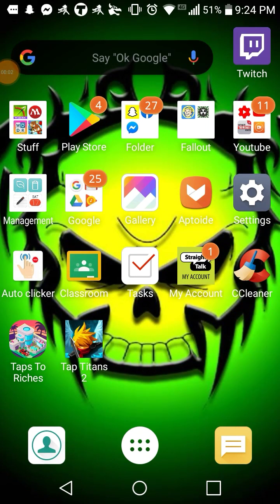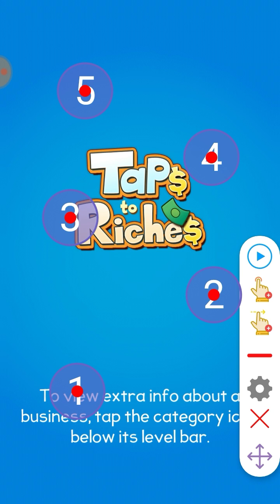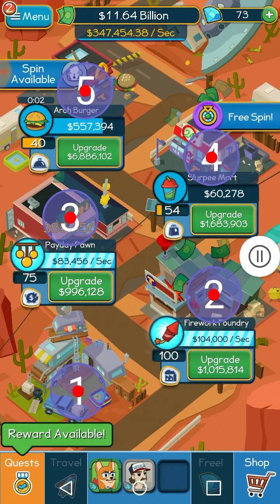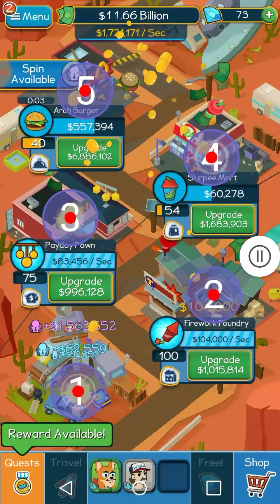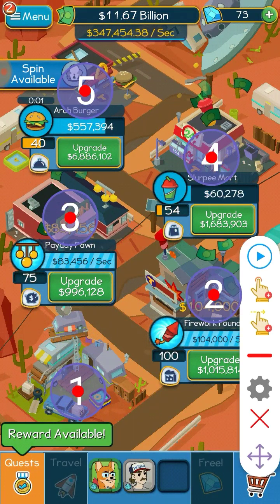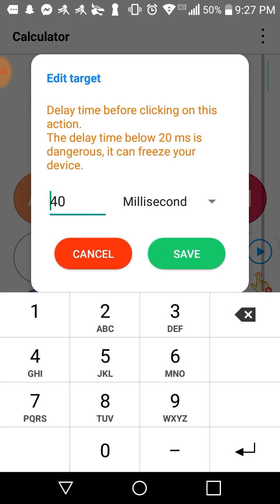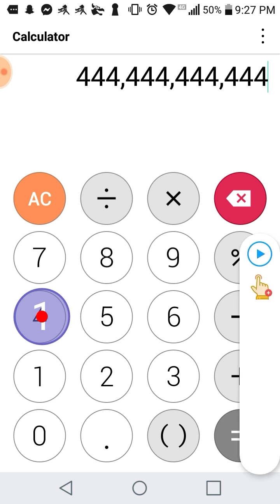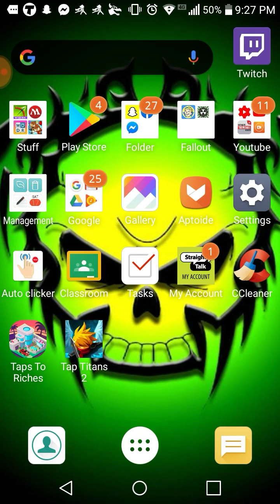Auto-Clicker App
app name auto clicker-tapper